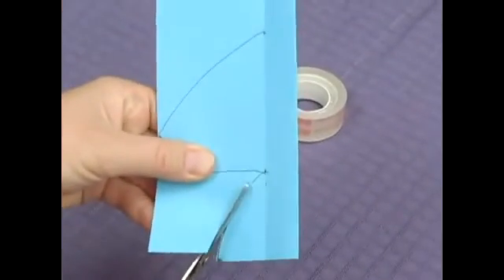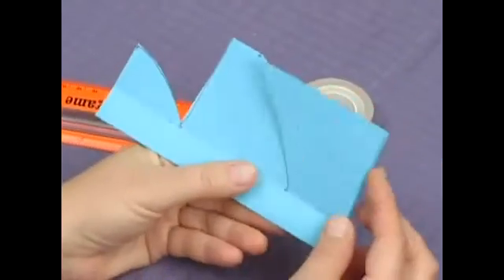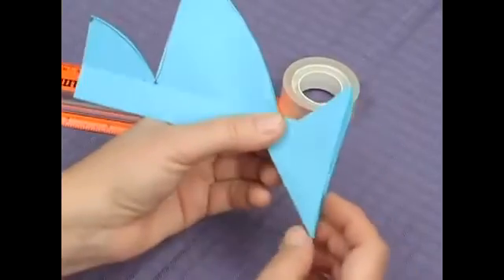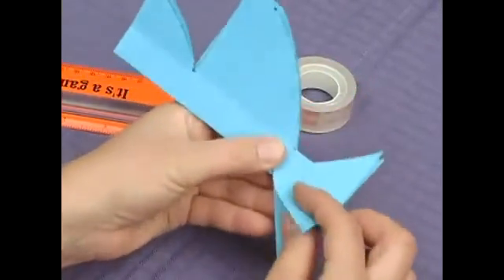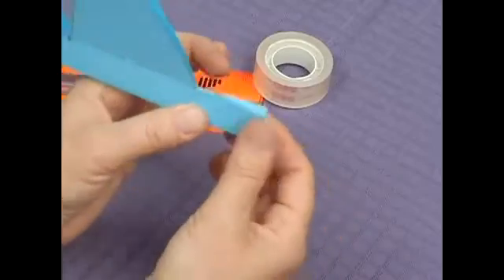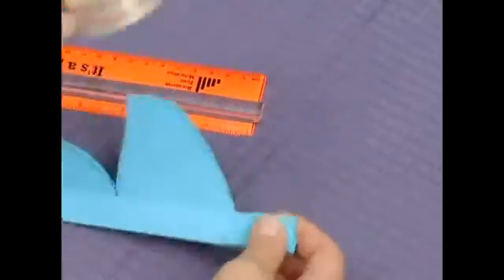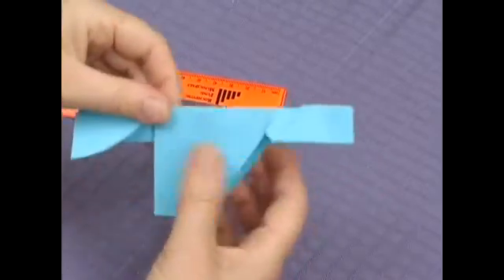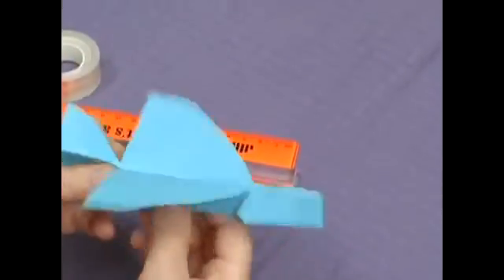More Ways to Make a Paper Airplane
More Ways to Make a Paper Airplane. Part of the series: How to Make Pop-Up Gifts & Mobiles. Learn to make a paper airplane in this free video on pop-up gifts and cards. .